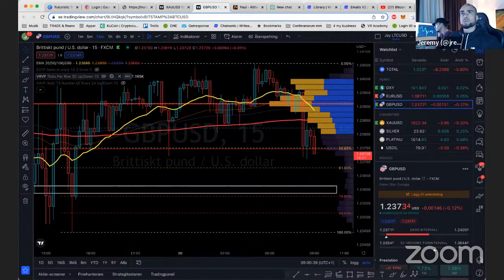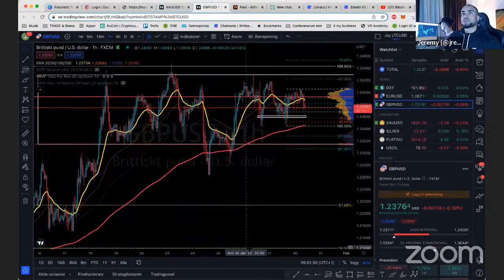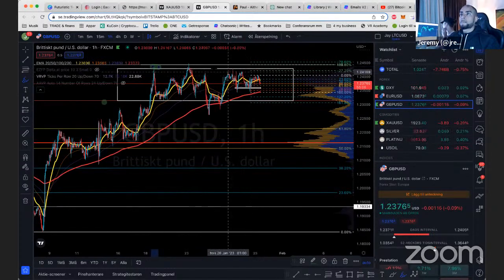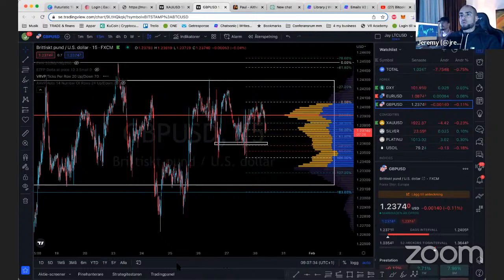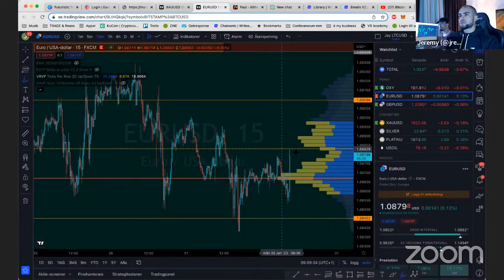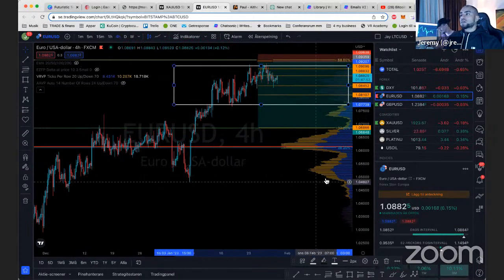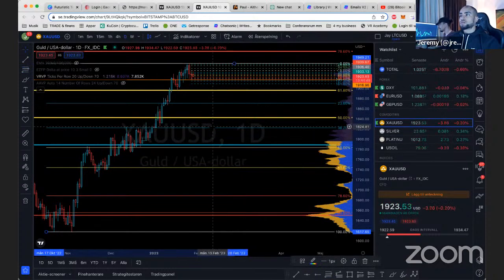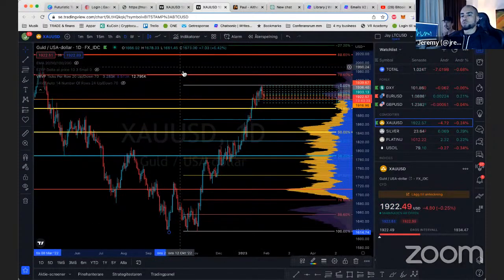LIVE TRADING LONDON SESSION FOREX & CRYPTO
In this Live Trading stream, we will be sharing screen, analyzing and explaining our analysis. We trade the London session live looking for breakouts. We are mostly focused on forex pairs and gold but we also look into some stock indexes like the Nasdaq, and Dow Jones and also we look into the crypto markets, Bitcoin, Etherum, XRP and many others.
During the trading session, we always explain what we do and try to break it down as much as possible to make these streams educational. We always share our thoughts and methodology to different moves and approaches on the markets and try to give some mindset and life advice in the process.

IMPORTANT: NON OF THE INFORMATION THAT IS BEING SHARED IN THIS VIDEO IS FINANCIAL ADVICE.

Live trading, forex trading, forex, crypto, crypto trading